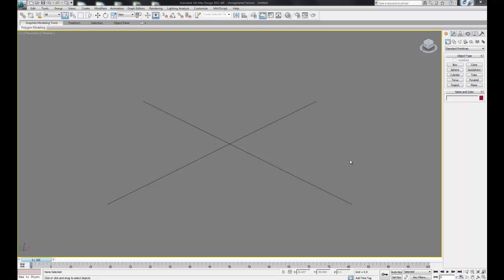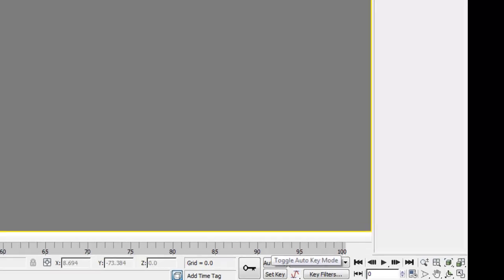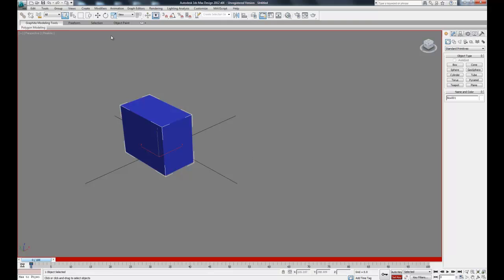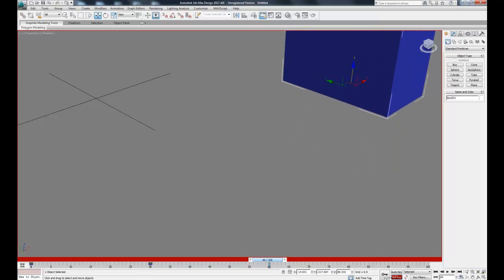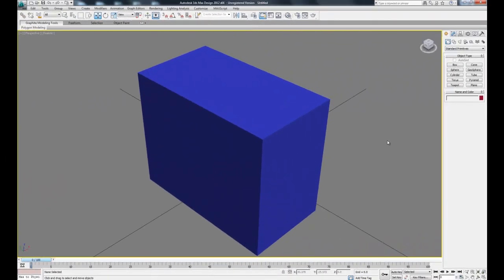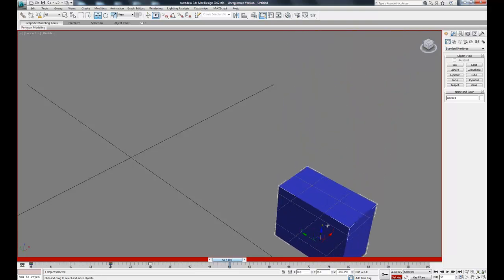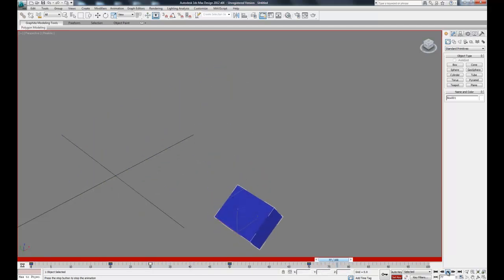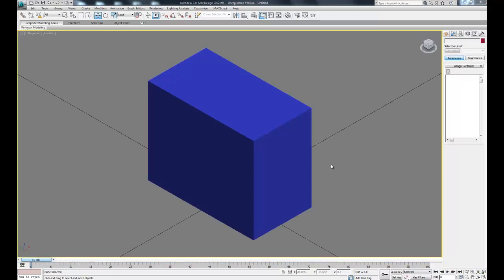3 - Basic Animation Techniques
In this video, we develop the basic skills needed to make begin our factory workcell animations.

To get all of the files you need to complete this series, follow this link:

 Open the folder labeled "3ds Max workflow tutorial - Read Me" for information on getting everything set up.